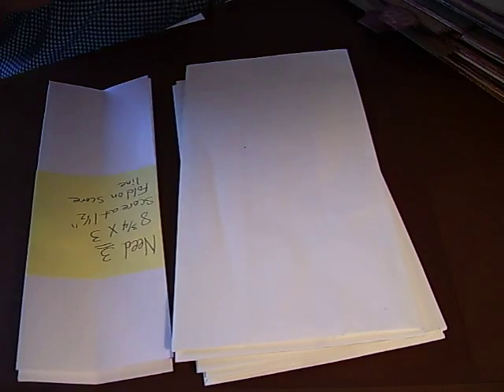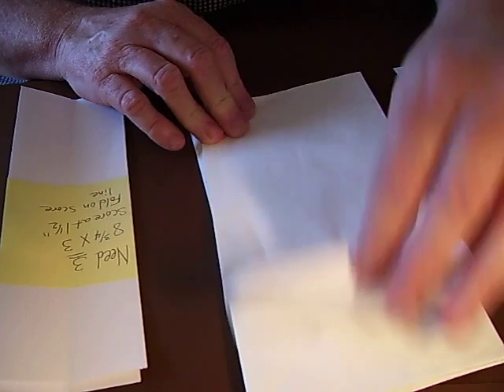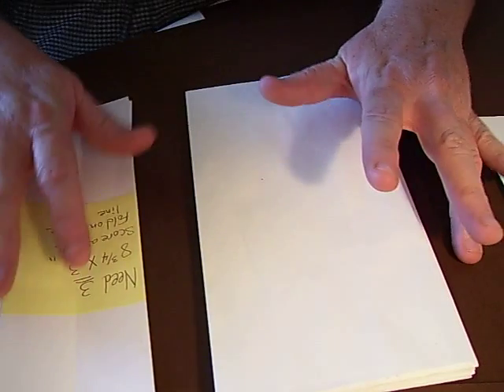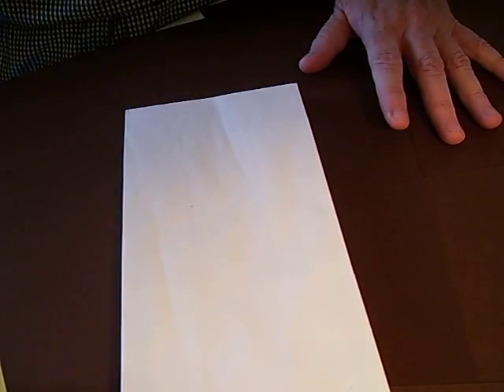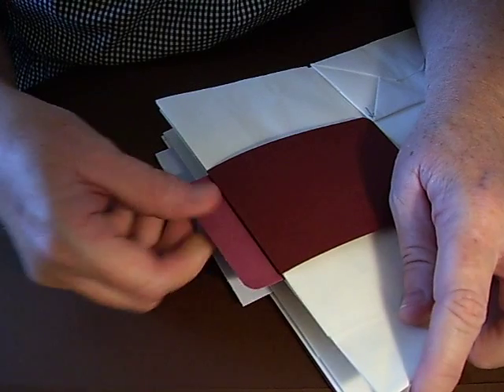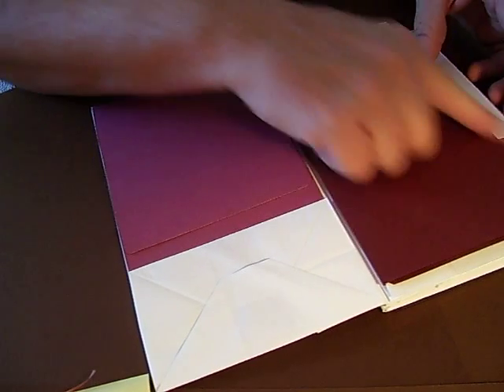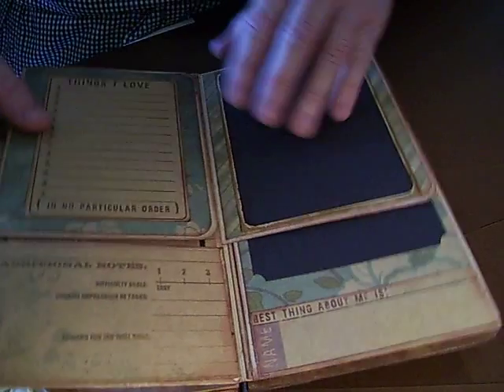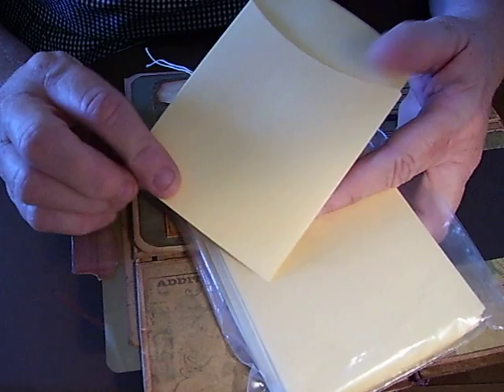Vertical Paper Bag Mini Tutorial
This is a tutorial for the Life Stories Paper Bag Mini I made with the paper bags going in the vertical direction. I did how ever make a mistake on the last set of pages and did correct it in the video but wanted you to be aware of that.

And scrapbook Junkies  fb page and share your thoughts, projects , photos. And even a few laughs.